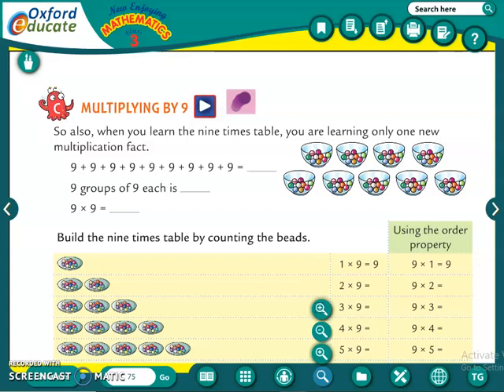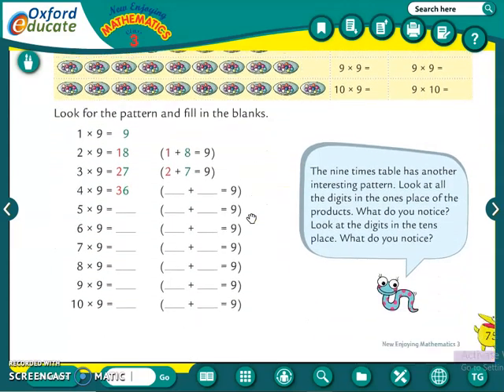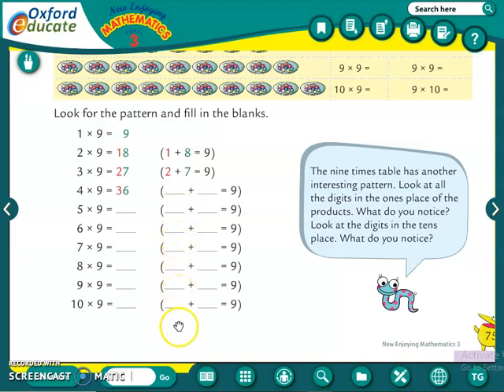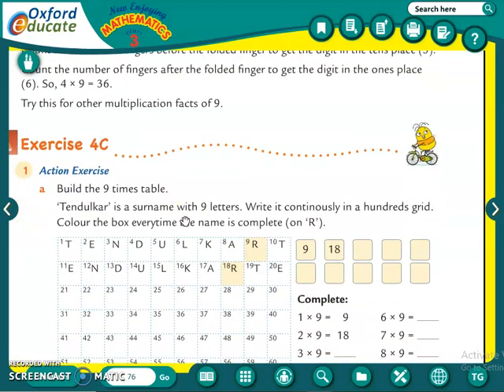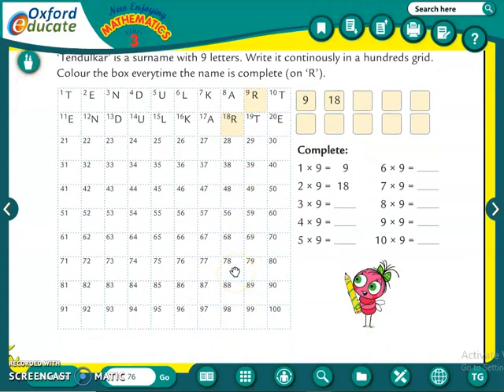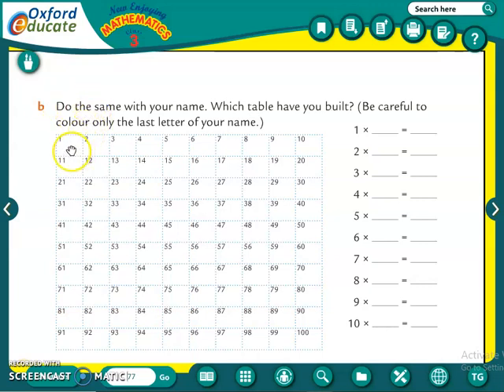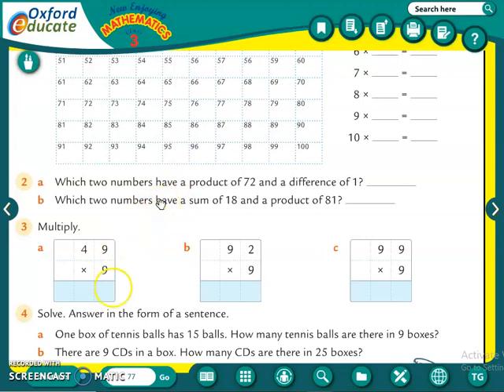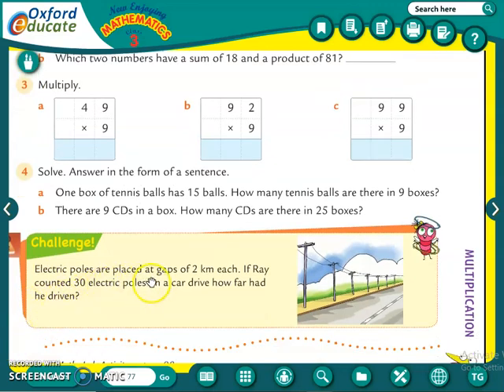Class : 3 | Subject : Maths | Date : 27.08.2020